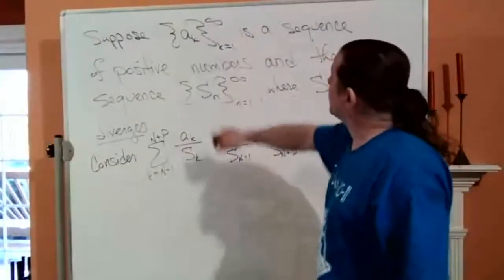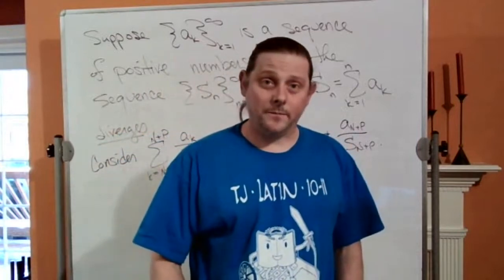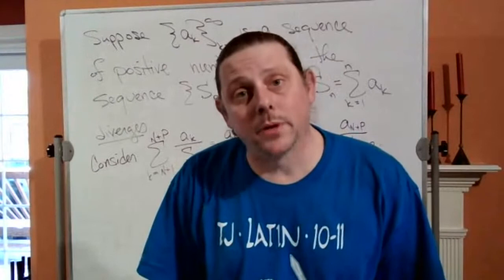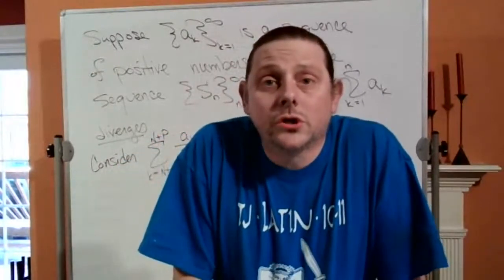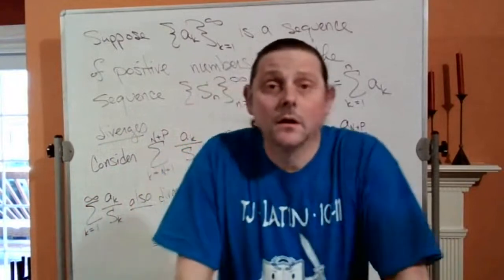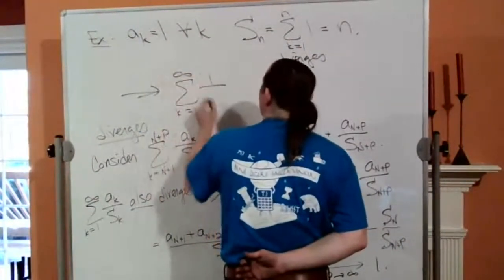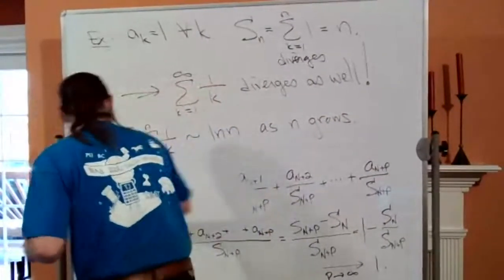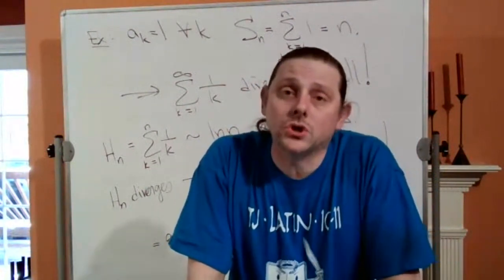No Slowerst Diverging Series 2